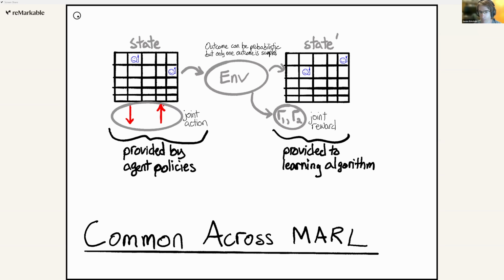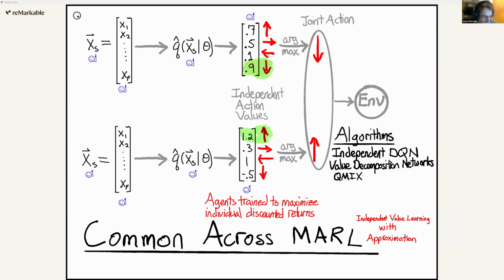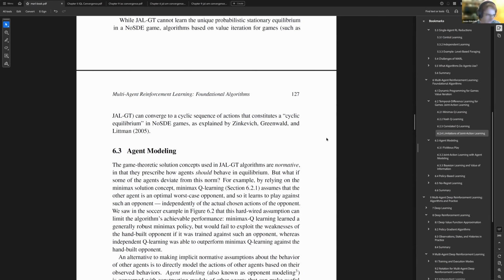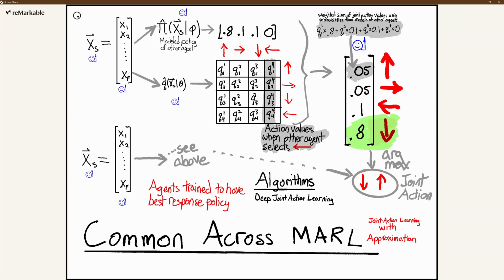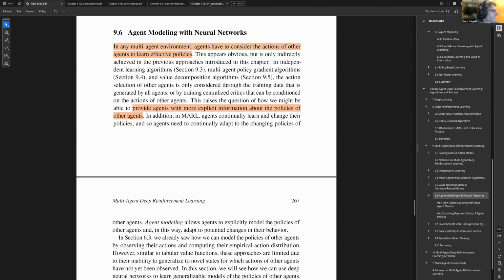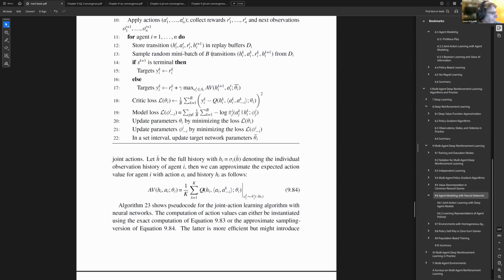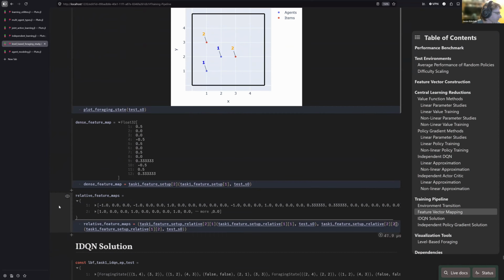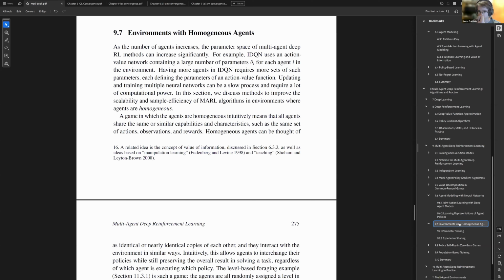Multi-Agent Reinforcement Learning Chapter 9: Deep Joint Action Learning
Live recording of online meeting reviewing material from "Multi-Agent Reinforcement Learning: Foundations and Modern Approaches" by Stefano V. Albrecht,  Filippos Christianos,  Lukas Schäfer.  In this meeting we continue with Chapter 9 section 9.6 which covers deep joint action learning with agent modeling.  Each agent learns its own joint-action value which it can use in conjunction with learned models of the other agents' policy functions in order to compute a best response policy.  During training, the agent models are updated to minimize the cross-entropy loss with the observed actions of other agents.  The value functions are trained similar to IDQN but using the agent models to compute action values.

We also explain the different approximation algorithms covered so far including independent deep q-learning and independent actor critic methods.  Deep joint-action learning is the first method covered that explicitly uses information about the other agents to make action selection.   We look at the convergence properties of all methods and an example of their success on the level-based foraging problem.